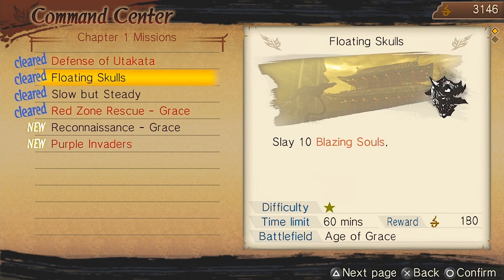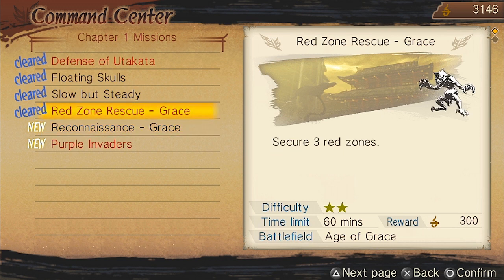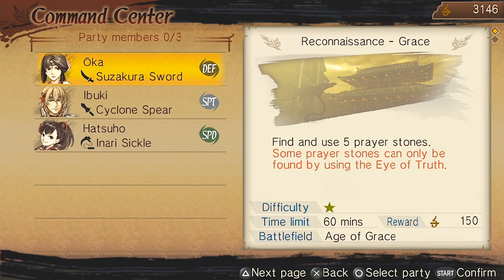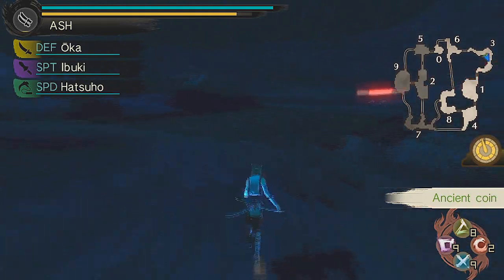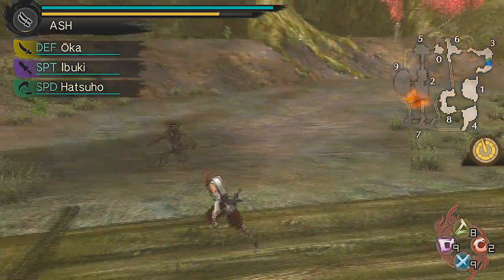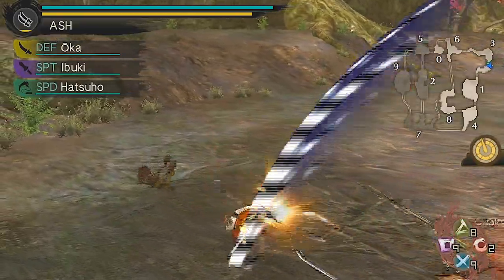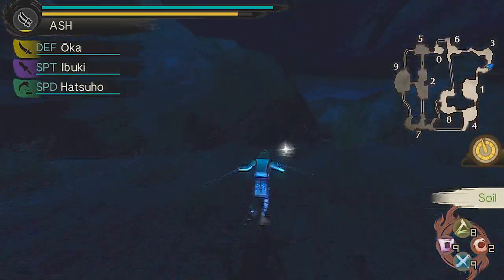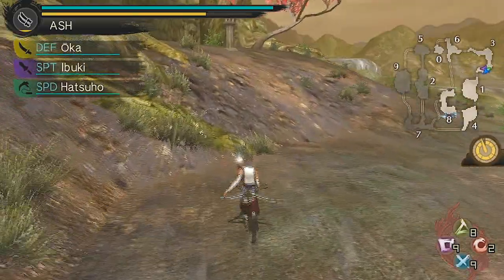Toukiden: The Age Of Demons - PSV - #05. | Reconnaissance Grace